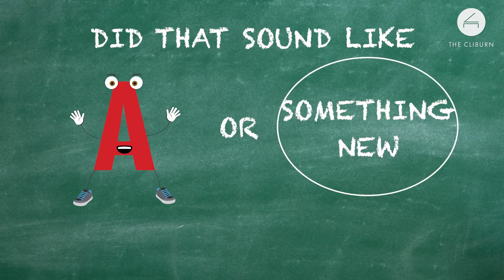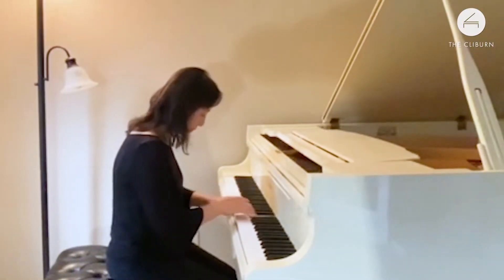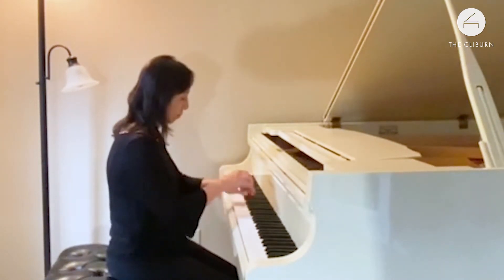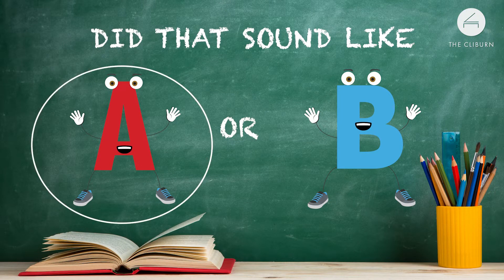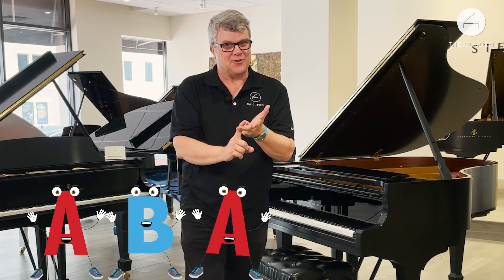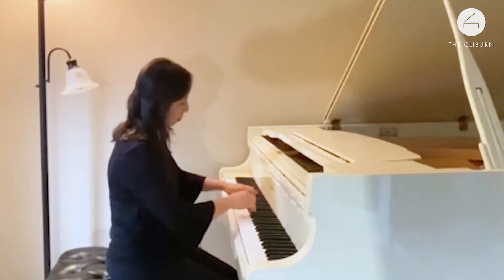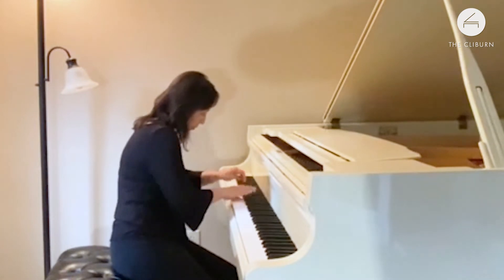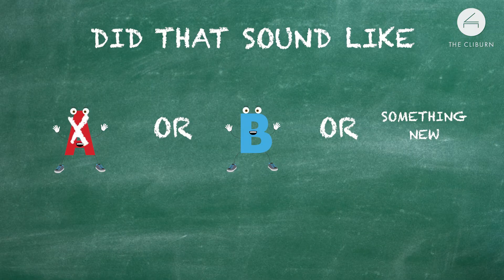CLIBURN KIDS Pattern Play: The Rondo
A brand new episode of Cliburn Kids! Join Buddy and our friend Gloria for this musical matching game. See if you can spot the repeated tune as we explore rondo form. (featuring BACH Rondo from Partita No. 2 in C Minor, BWV 826) For this episode's lesson plans